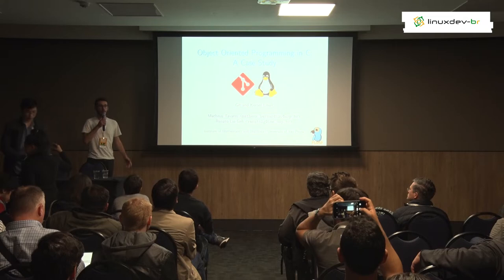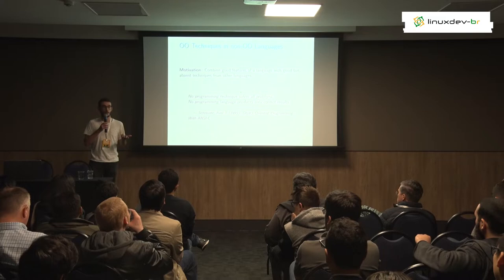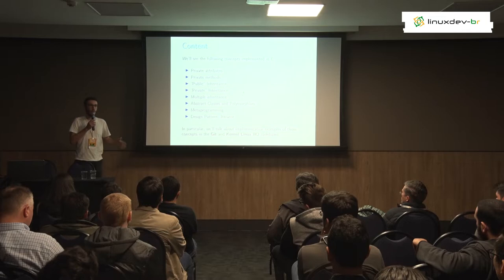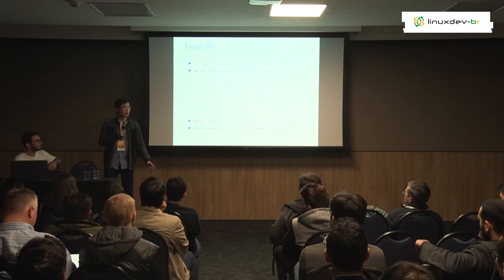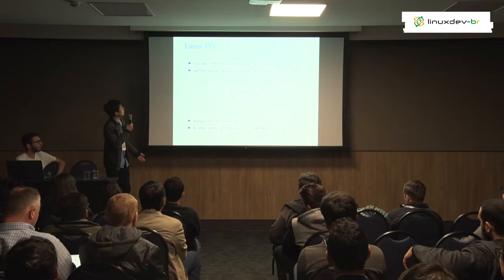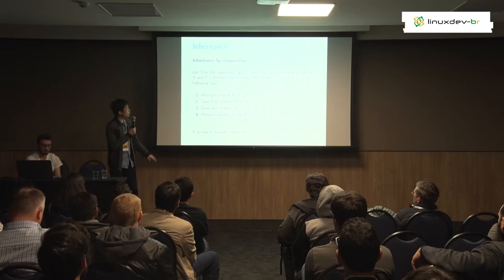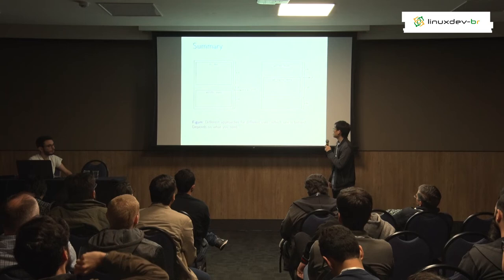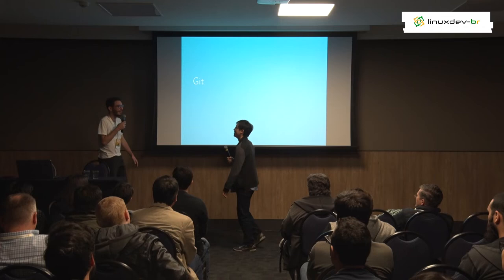Object Oriented Techniques in C: A Case Study on Git and Linux - Renato Geh - Matheus Tavares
No programming language or paradigm is perfect. Certain problems or architectures seem to fit better with one language or another. And often, familiarity with a specific language or technique may be the tiebreak factor when starting a project. However, this choice should not prevent programmers from adopting good techniques/paradigms simply because they are not natively present in the chosen language. With this in mind, we showcase the use of object-oriented techniques in C by taking a look at two of the most successful free software projects: Git and Linux. The goal is to promote interesting but perhaps not widely known ideas that appear when mixing seemingly incompatible languages and techniques.

BIO:
Renato Geh is a masters graduate student at the Institute of Mathematics and Statistics - University of São Paulo. Although his research is unrelated to the Linux Kernel or FLOSS in general, he does enjoy contributing to open-source projects as a hobby. He is a Linux Kernel contributor and a driver maintainer for the Industrial Input/Output subsystem. He is a member of FLUSP (FLOSS at USP), a student group focused on contributing to FLOSS.

Matheus Tavares is a Computer Science student at USP and a Git contributor, currently performing a GSoC project at the organization. Matheus is also a member of FLUSP: FLOSS at USP, a group of students based at USP that contributes to the Linux kernel, GCC, Git and other FLOSS projects.

THE CONFERENCE:
Linux Developer Conference Brazil aims to take the Brazilian Linux development community to the international level. Whether you are just curious and want to understand the Linux ecosystem, someone seeking to contribute to FOSS projects, or even a seasoned collaborator, this conference is for you.